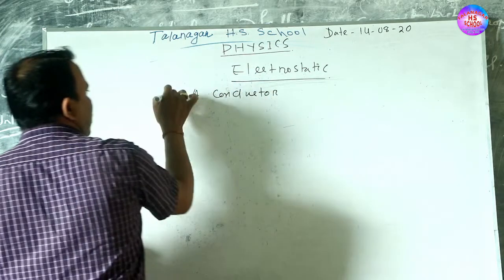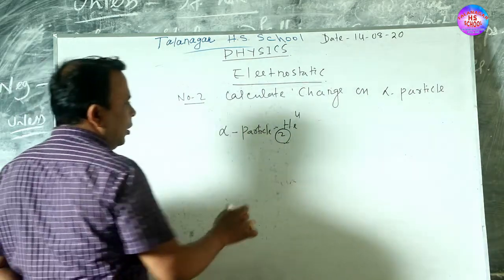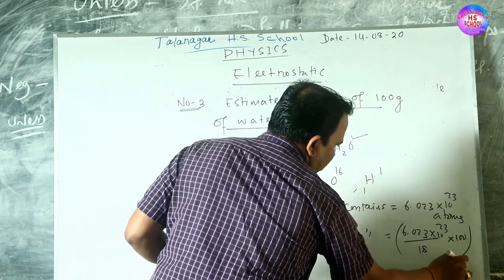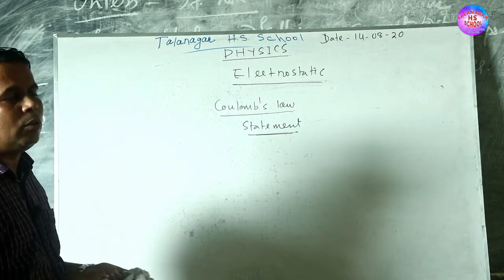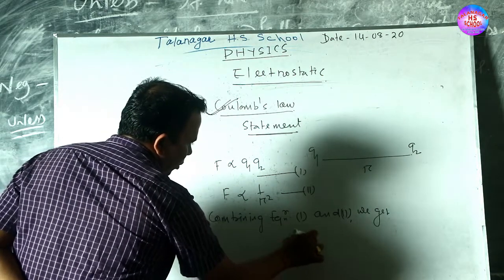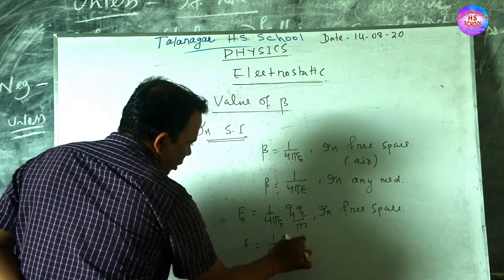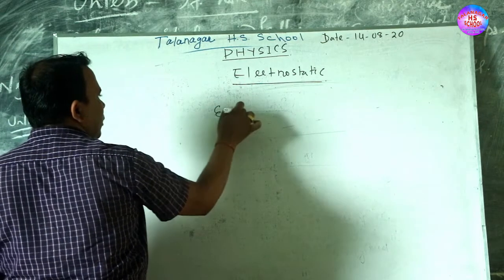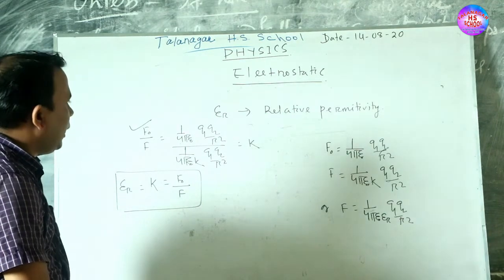PHYSICS- PART- 4 -SCIENCE || CHANDAN KU HUI - 19-08-2020 || TALANAGAR COLLEGE